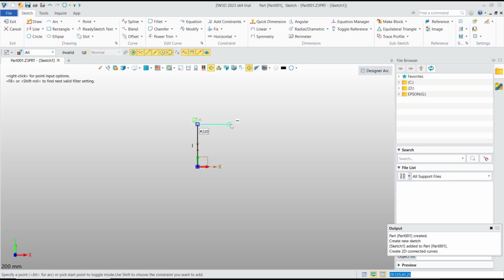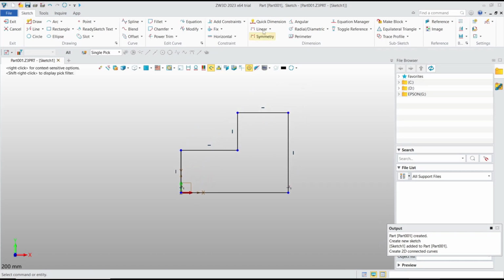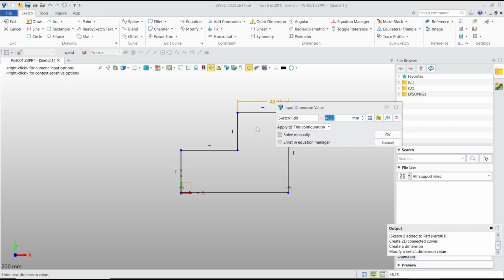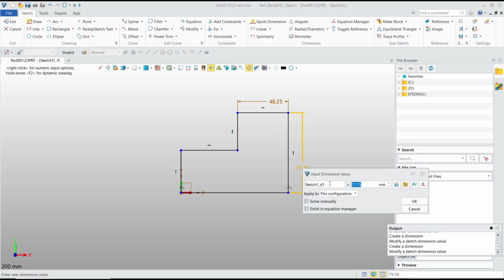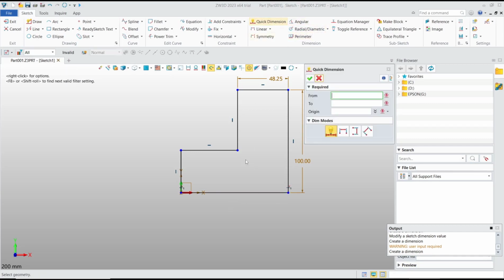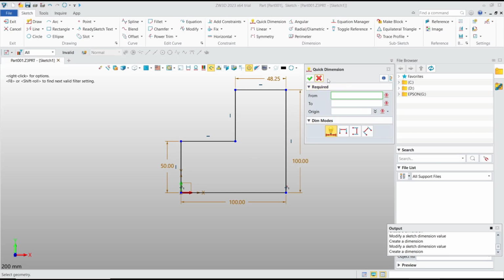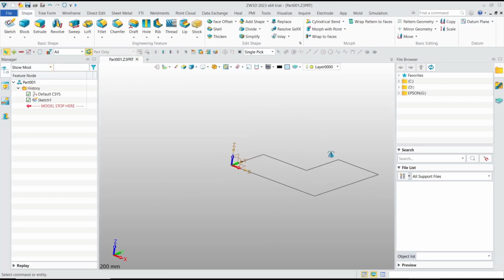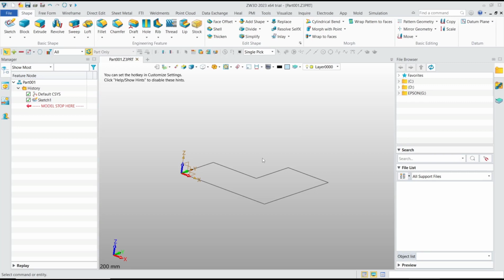ZW3D How To Use Draw Tool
Learn how to effectively use the draw tool in ZW3D to create precise and intricate designs. Master the features and functions to elevate your CAD/CAM experience.